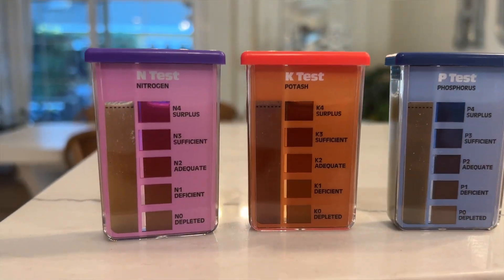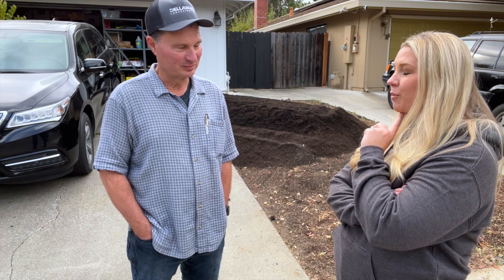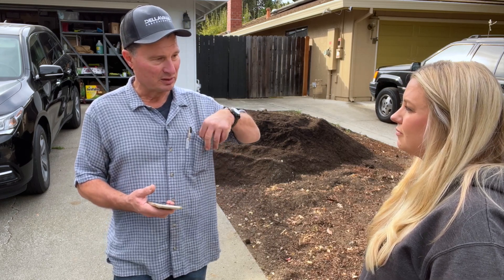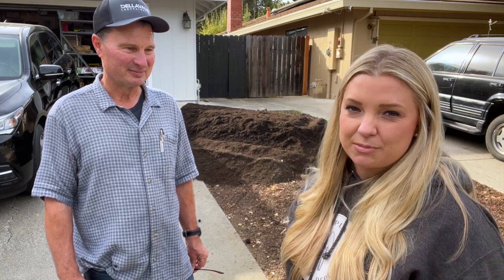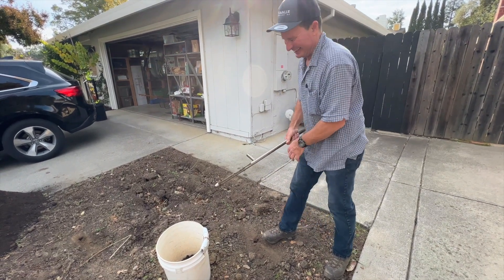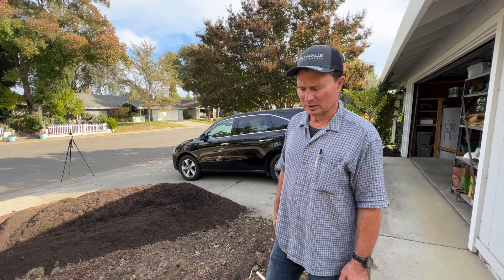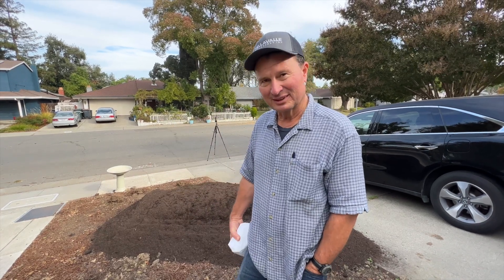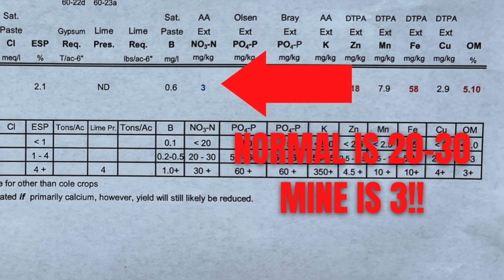Let’s Talk Dirt! :: Getting My Soil Tested AND Interview With An Agronomist (AKA soil expert!)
“You all know the difference between soil and dirt, right?
Soil is what’s in the ground…
Dirts what gets on your pants!” -Danyel

Welcome!  Join me today for the most INTERESTING conversation and soil testing with my neighbor, Danyel who is a local agronomist AKA Soil Scientist AKA Master of Crops AKA Soil Boss! 😆 Enjoy!

417 Mace Blvd Ste J # 238